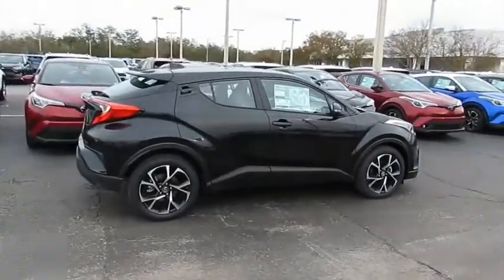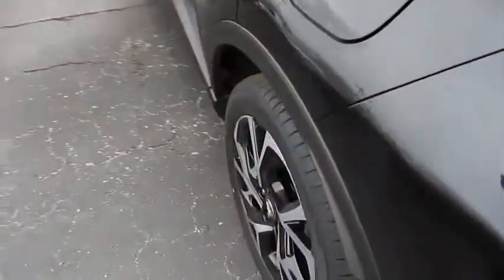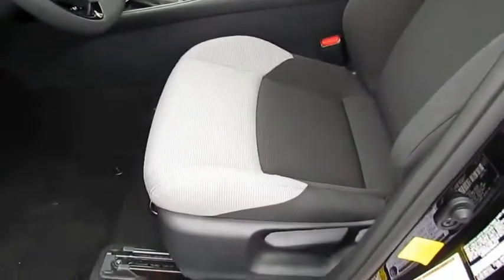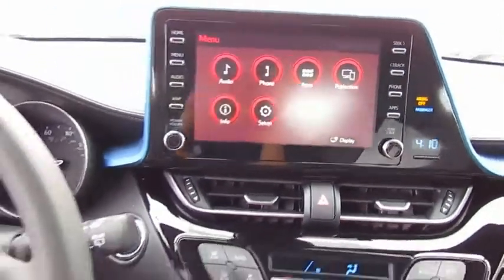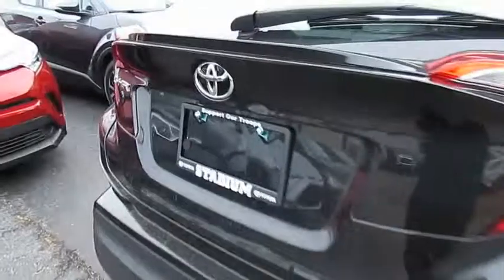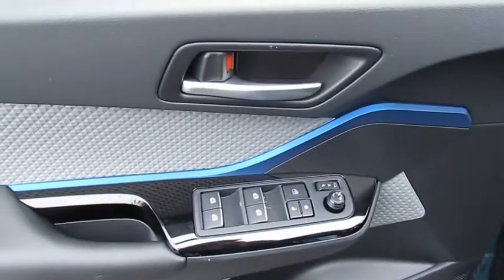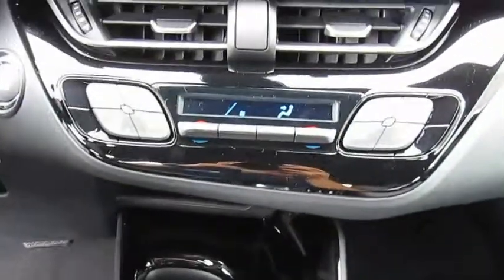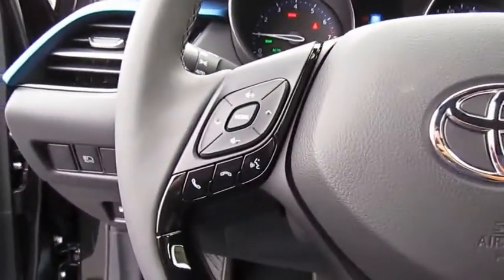2019 Toyota C-HR Live Video! Tampa, Wesley Chapel, Brandon, New Port Richey, FL Live 191528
Stadium Toyota
5088 N. Dale Mabry Highway

Designed for the passionate driver, our 2019 Toyota C-HR XLE stands out from the pack in Black Sand Pearl with its fresh styling and impressive performance. Powered by a potent 2.0 Liter 4 Cylinder that generates 144hp that is connected to a seamless CVT with intelligence and shift mode provides smooth acceleration and nimble handling. You'll appreciate a comfortable, confident ride of this Front Wheel Drive while attaining near 31mpg on the highway. The bold personality and sweeping stance of our C-HR XLE are accented by alloy wheels, unique cluster LED daytime running lights and a rear spoiler.     Open the door to find our XLE cabin that has been thoughtfully designed to provide a fantastic driving experience. Dual-zone automatic climate control, height adjustable front seats, a 60/40-split rear seat, a multi-information display, an auto-dimming rearview mirror with an integrated backup camera, Bluetooth and powerful audio are just a sampling of the features you can expect.    Toyota's reputation for safety provides peace of mind as you enjoy this drive. Be confident with Toyota Safety Sense, ten airbags, and other advanced systems. Boasting all the attributes you desire and the utility you require, our C-HR is a magnificent choice!